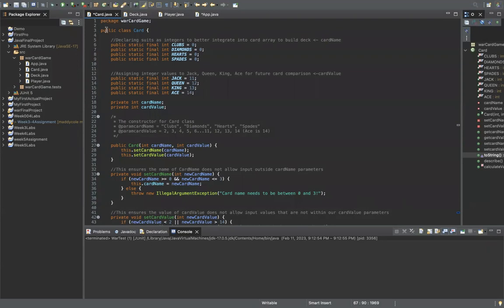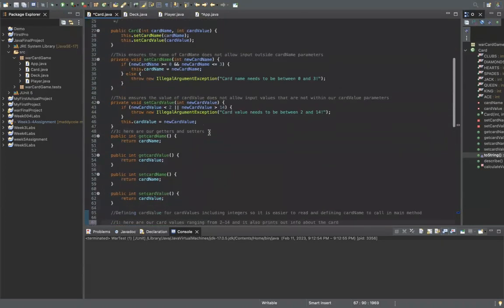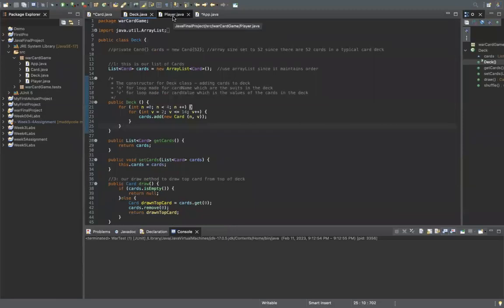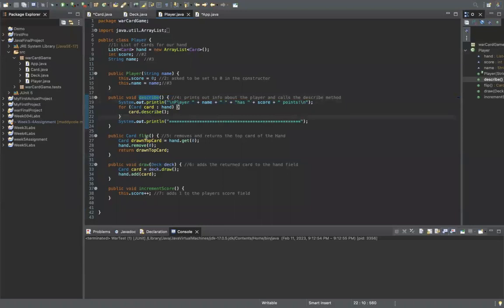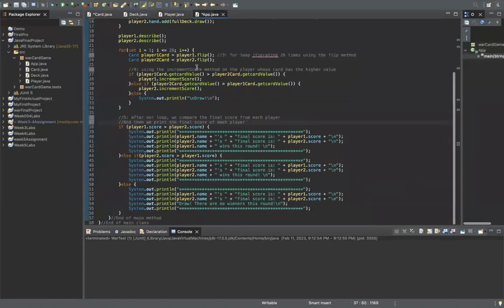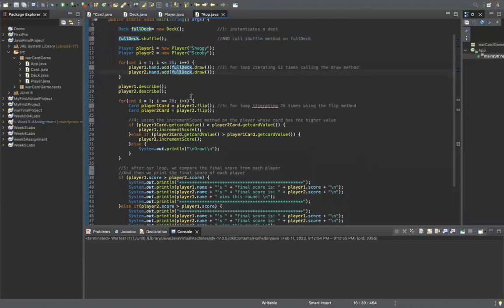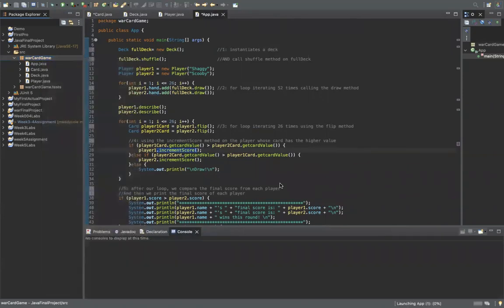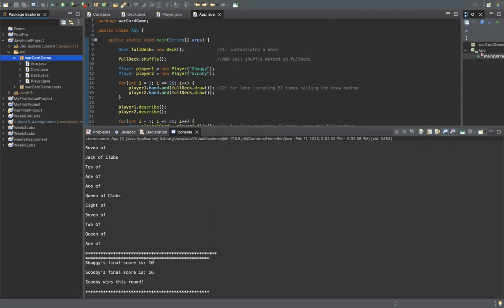Java Week 6 Final Project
Created and executed code for the classic card game War in Java for my week 6 final project at Promineo Tech.